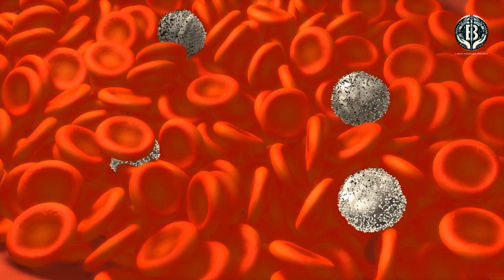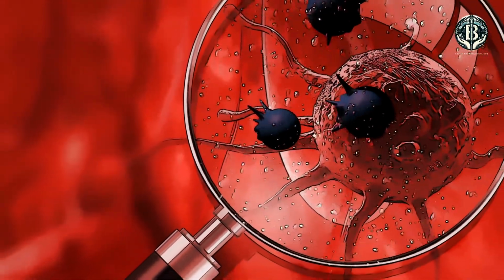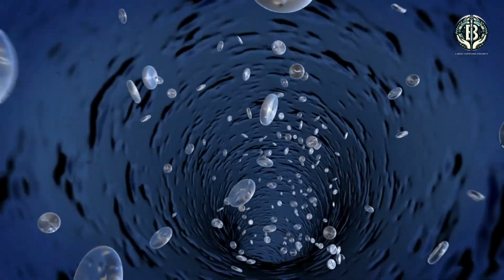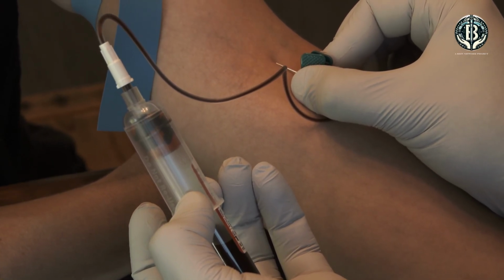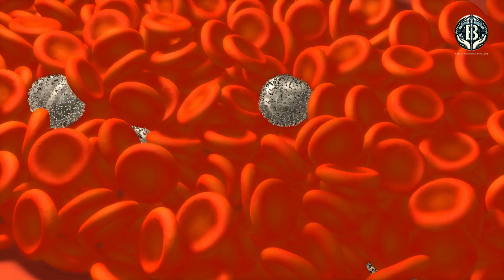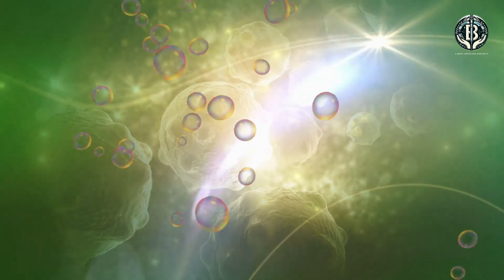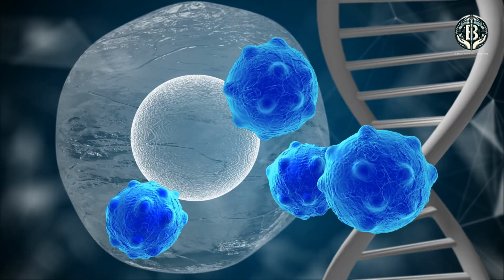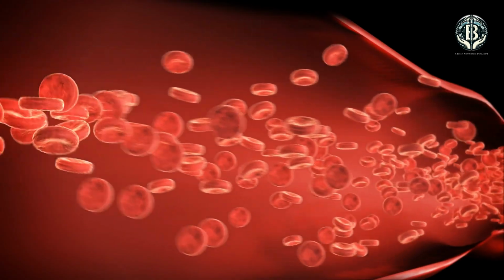What is Leukaemia?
Listen as we discuss Leukaemia and strategies to curb it